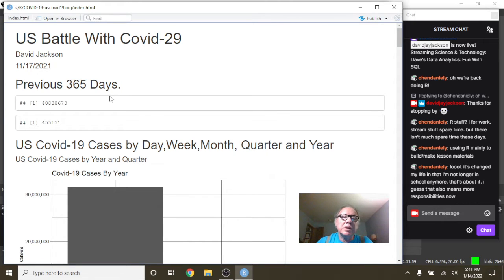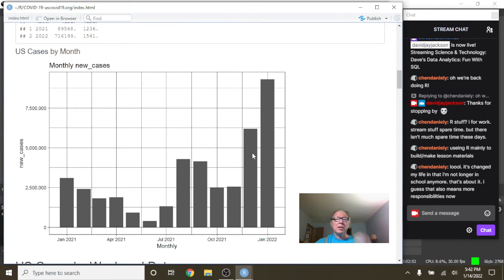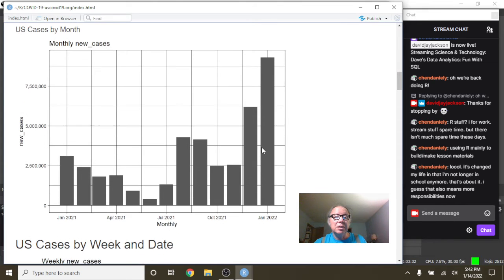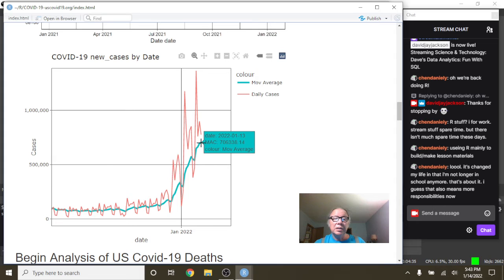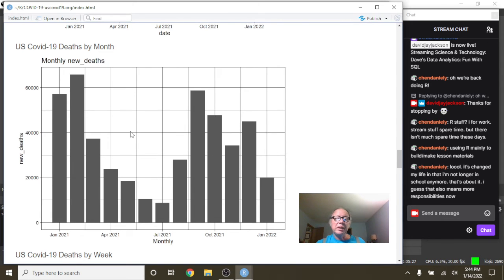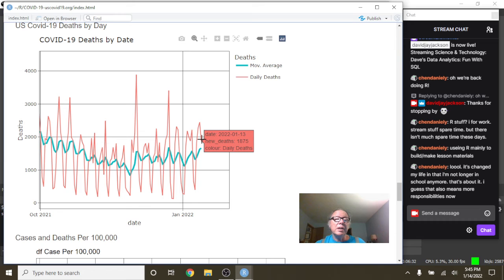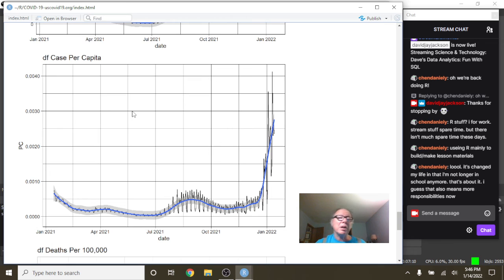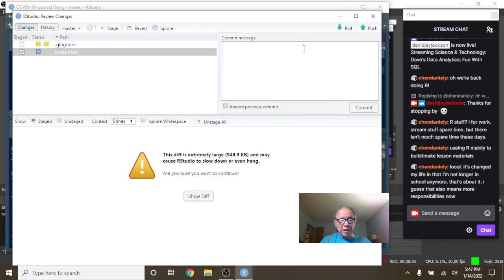USA Covid-19 Update (2022-01-14)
USA COVID19,
US COVID19 NEWS,
US COVID19,
US COVID-19 CASES,
US COVID-19 DEATHS,
US COVID-19 PANDIMIC,
US COVID-19 VACCINE